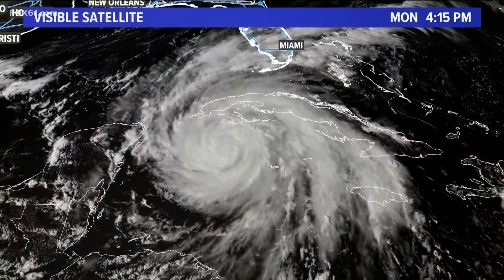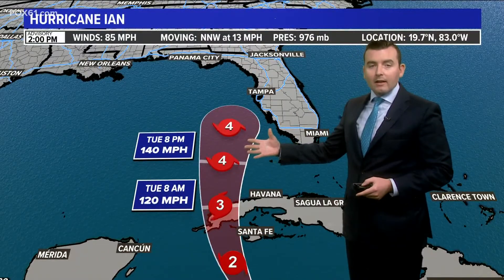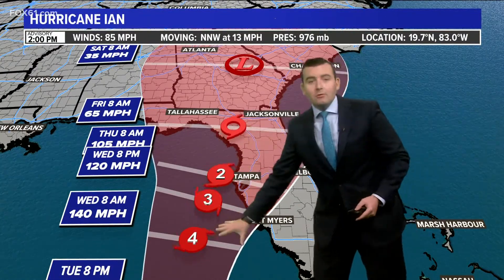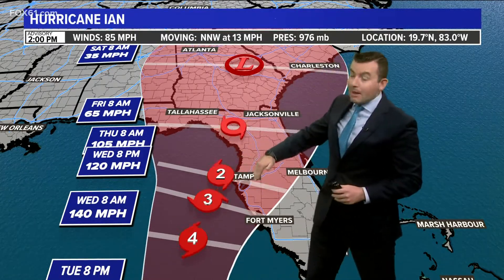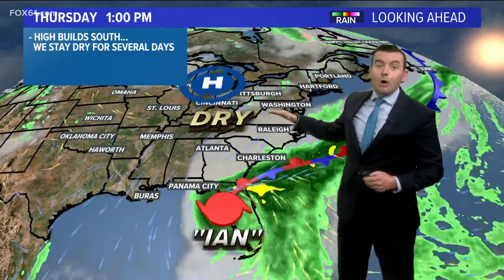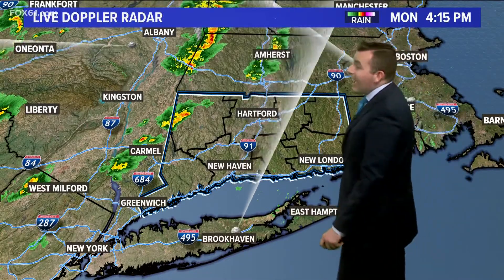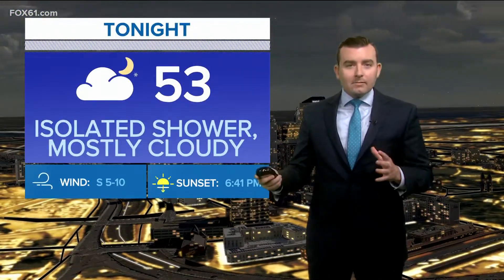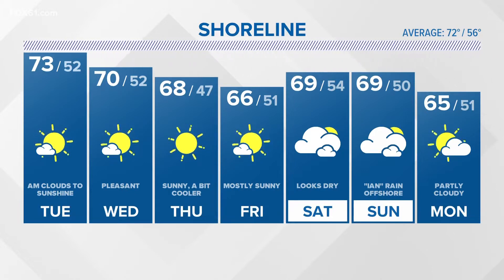CONNECTICUT FORECAST: Quiet autumn week ahead - September 26, 2022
FOX61's Meteorologist Ryan Breton with the forecast.